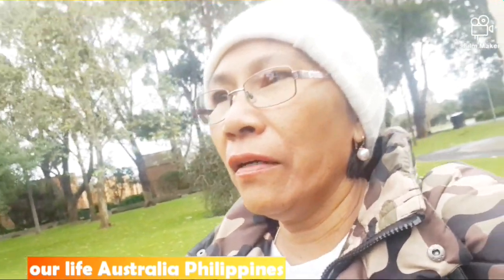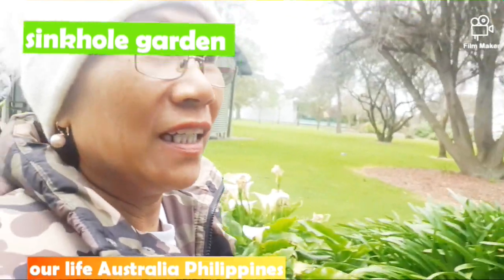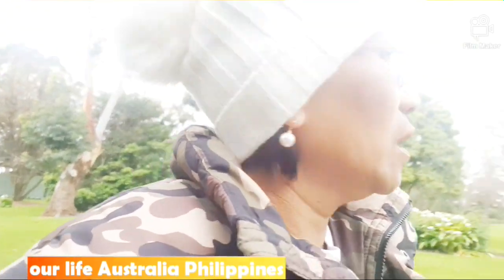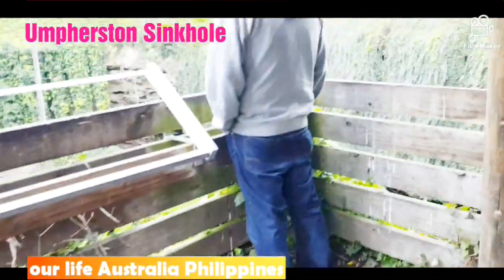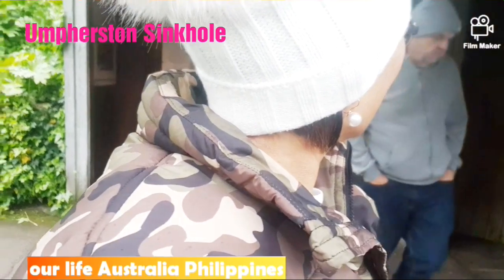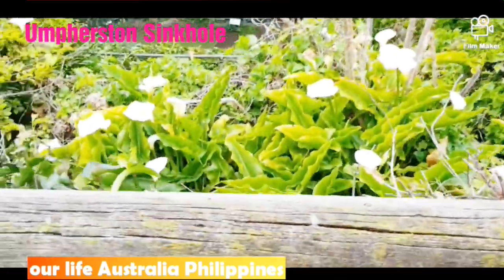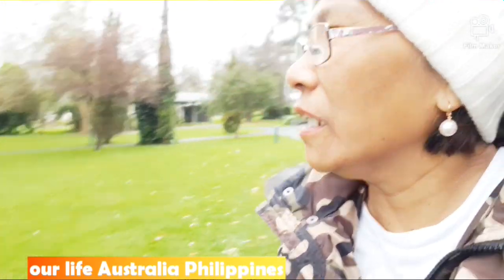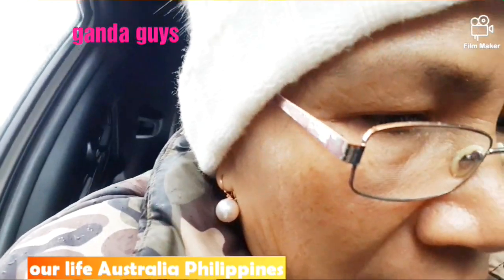FILIPINA IN AUSTRALIA VLOG: WENT TO Umpherston Sinkhole Garden in Mount Gambier South Australia 🇦🇺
Welcome to our life Australia -  Philippines💜

Our story , our unique simple life but happy , 👫🎀🇵🇭🇦🇺

We want to share to our viewers the reality of being married to a different nationality like us pinay and Aussie , an age gap couple , both busy working .
Dont forget the bell for notification on our upcoming videos ..enjoy kamo tanan 💜

🎁 Cards
🎁 letters
🎁 product to try
Let us know thru email 🎀🎁

Ig: cynbrown angel winggs 🎀